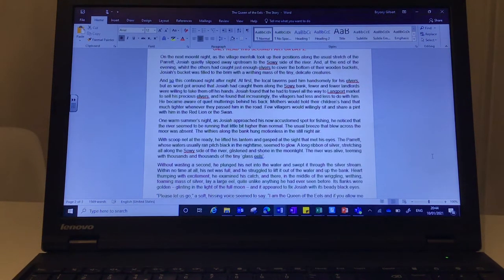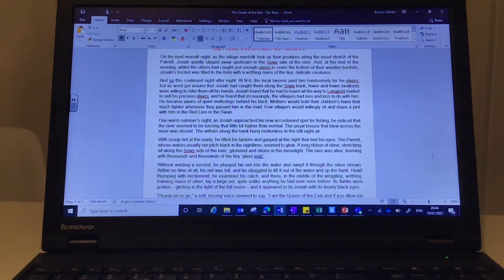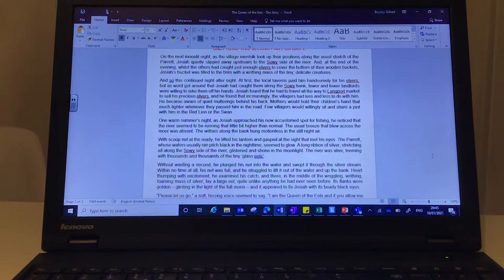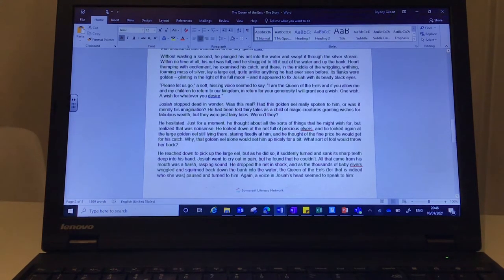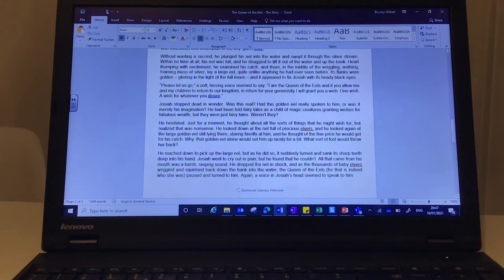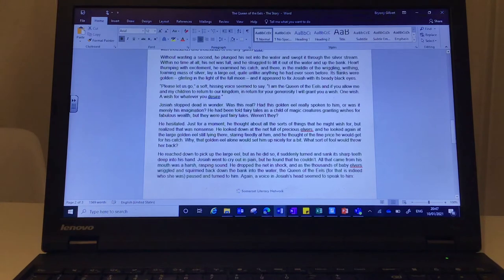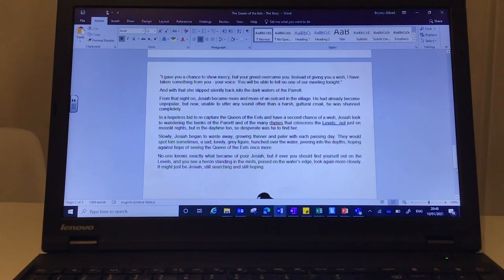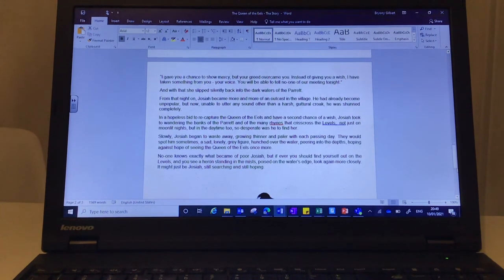Reading - 12.01.21 The Queen of the Eels Part 2